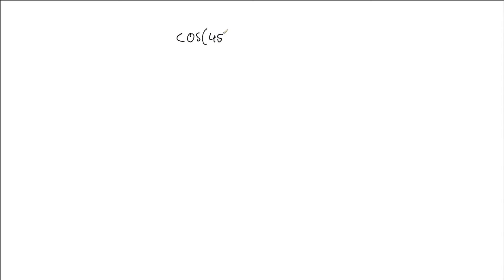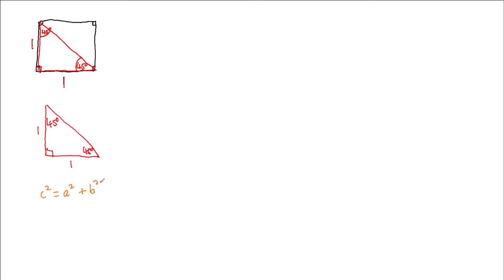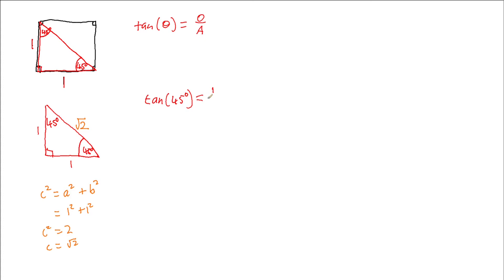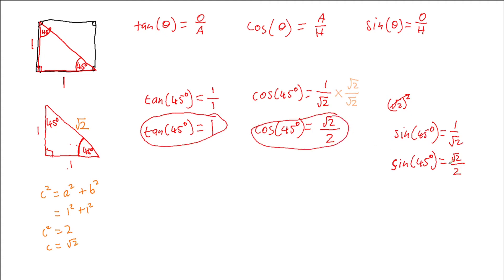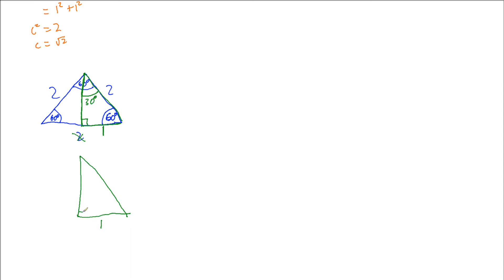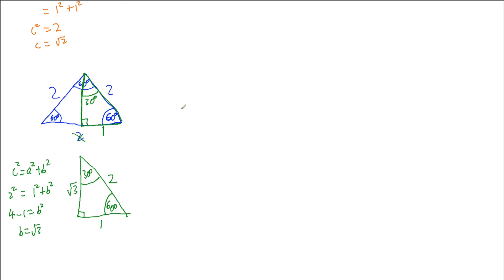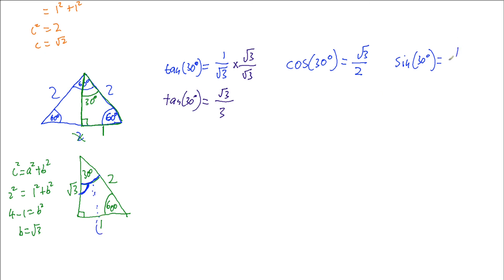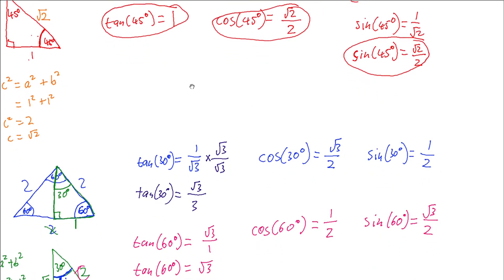Calculate Exact Value Trigonometric Ratios for 45, 30 and 60 Degrees without a Calculator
This video demonstrates how to use 2 simple right angled triangles to determine the exact value of the trigonometric ratios for 30, 45 and 60 degrees without using a calculator